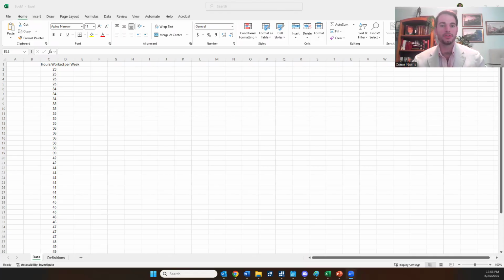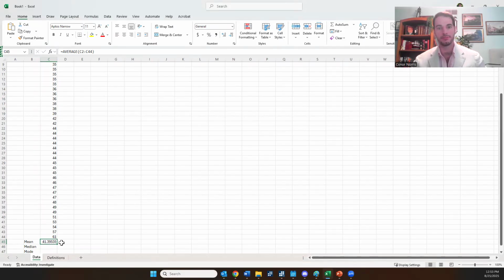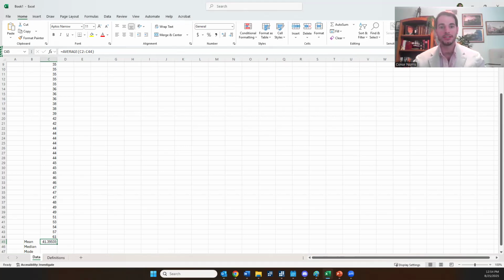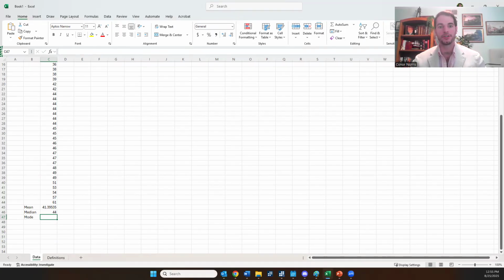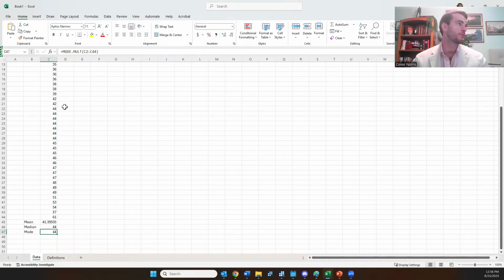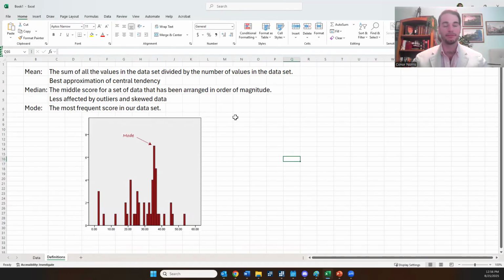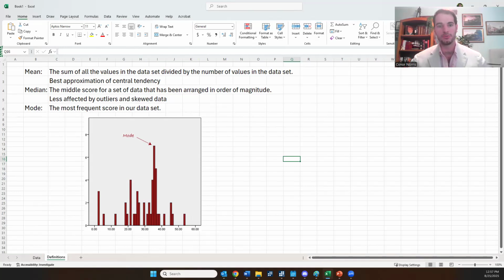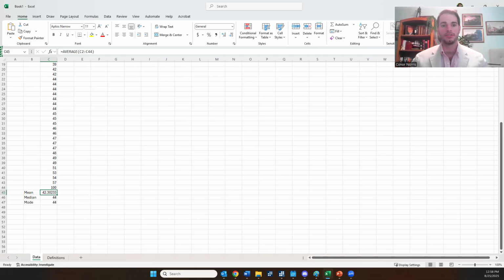BADM 621 Measures of Central Tendency